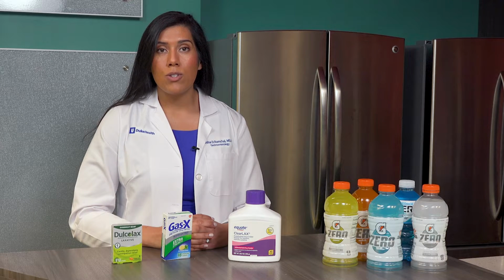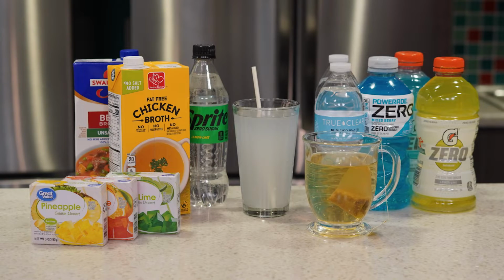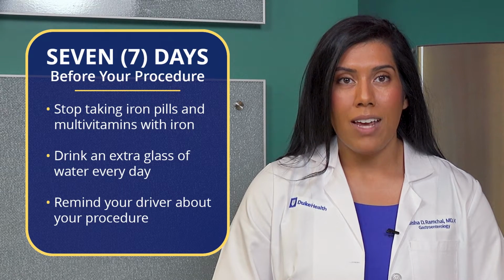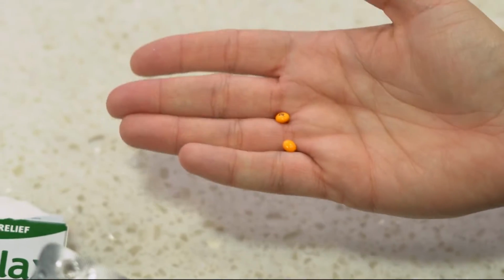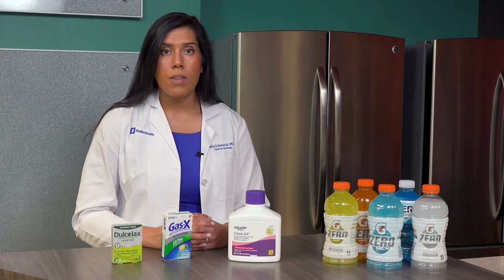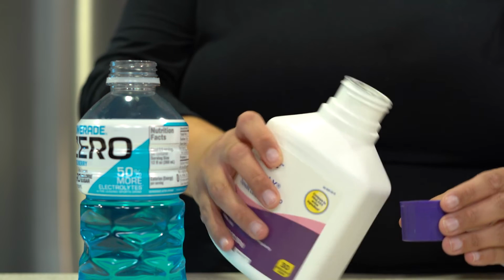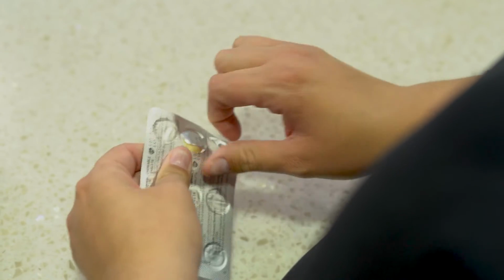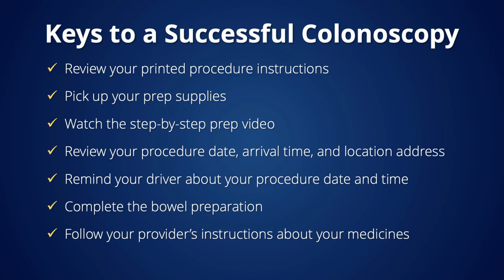Duke GI Miralax® Two-Day Colonoscopy Preparation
MiraLax® Two-Day Colonoscopy Prep: This video is your step-by-step guide to complete your colonoscopy bowel preparation.